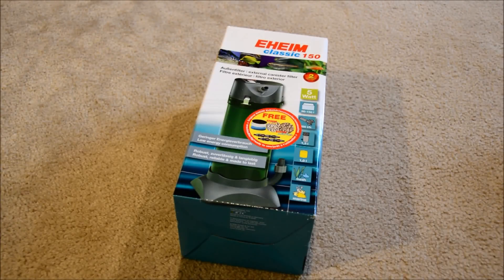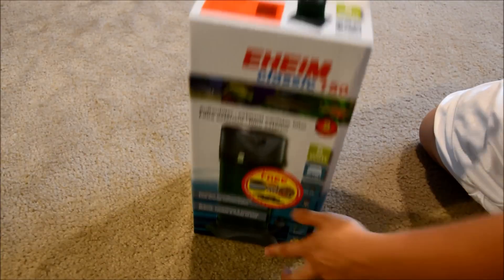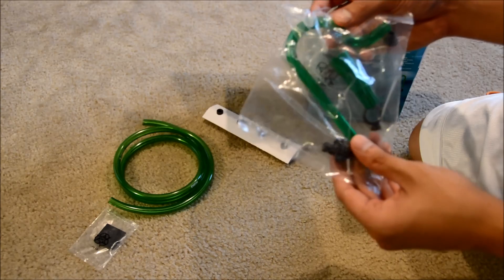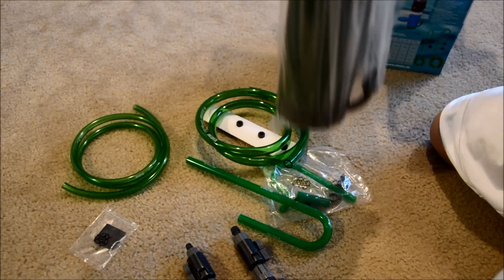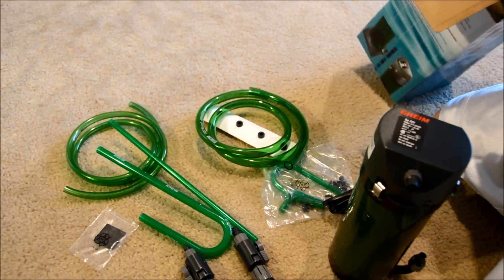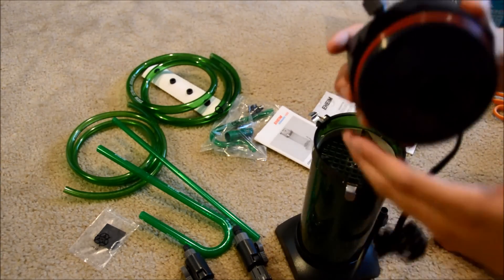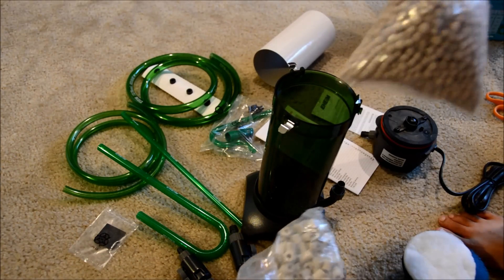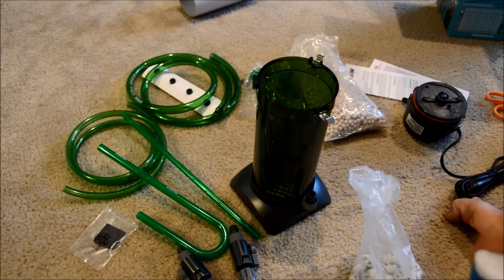Unboxing - Eheim Classic 150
Eheim Classic